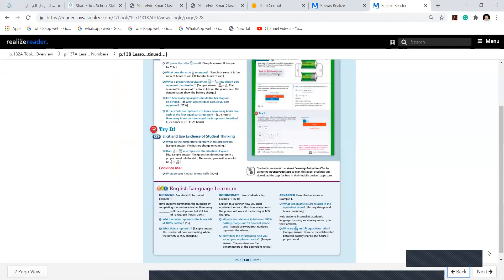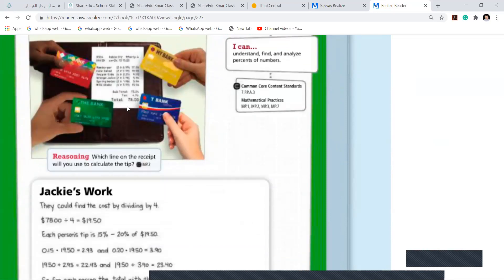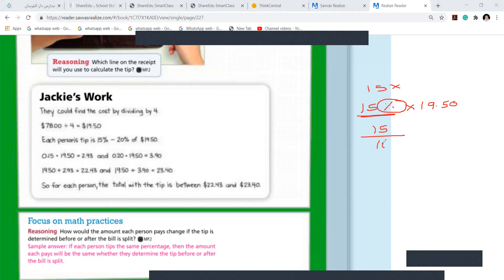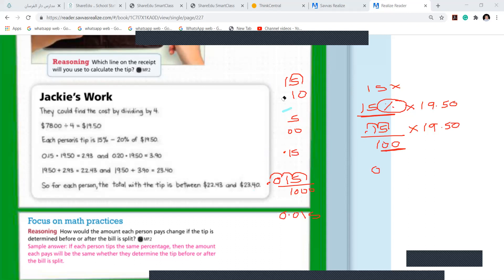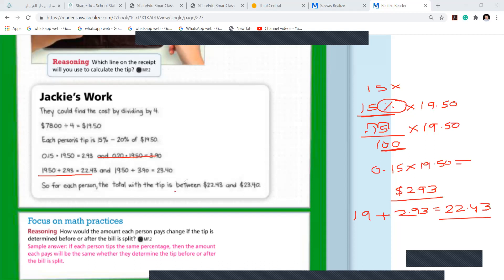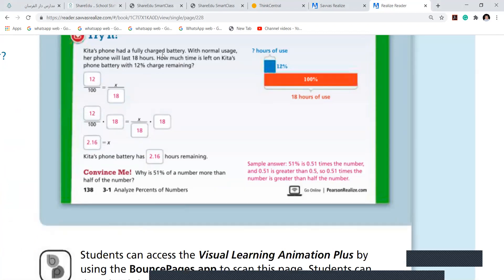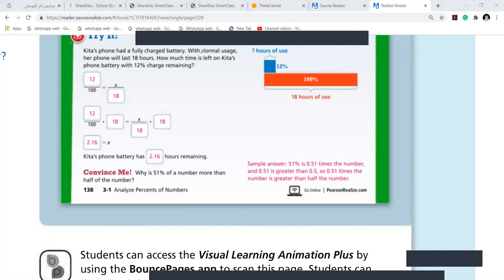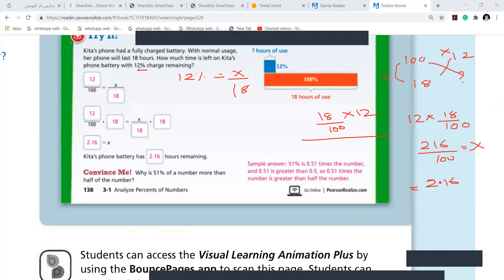3-1 Analyze Percent's of Numbers